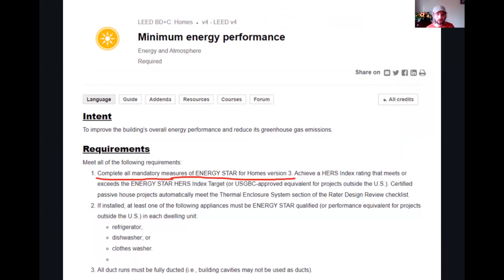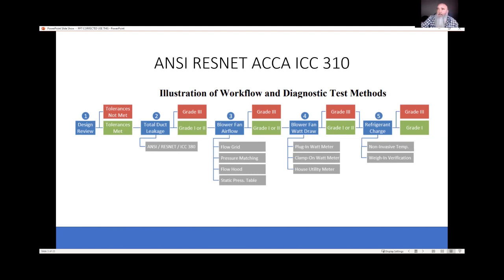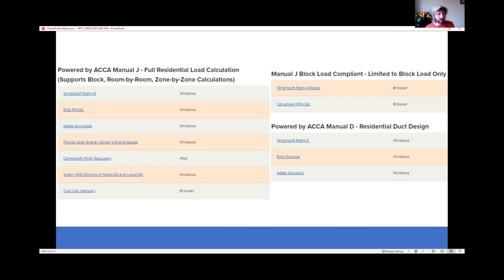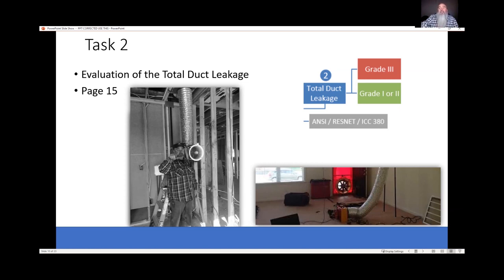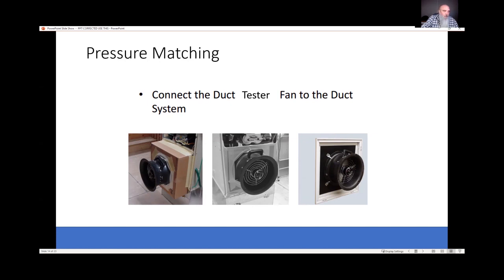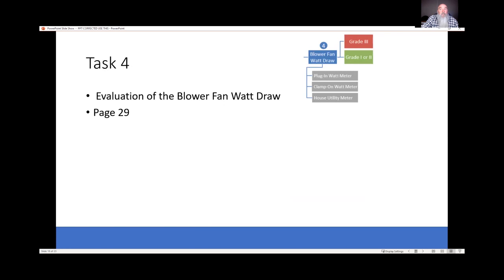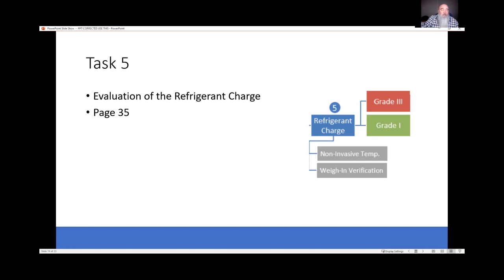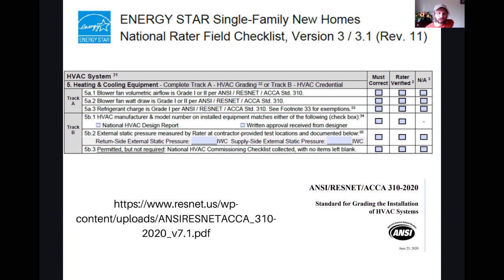HVAC performance, Let's just measure it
Residential HVAC is now being tested to ensure good performance to keep occupants healthy, comfortable and reduce utility bills. What are the method and strategies to verify and test the system and now can the energy rater can play this role instead of HVAC Whether you are doing LEED, Enterprise Green, Energy Star Homes, HERS, or just want to build better, join us to learn more!

Lessons Learned:

1. Articulate the process for measuring HVAC performance for healthy buildings and LEED BC+C V4 Minimum Energy Performance
2. Review the basics of HVAC design and how it is incorporated in LEED BC+C V4 Minimum Energy Performance
3. Explain where to go to get help or more resources on HVAC measurement verification
4. Know how HERS Raters can now evaluate HVAC performance as they fulfill other inspections for LEED BC+C V4 Minimum Energy Performance

Speaker: Ed Janowiak

Ed is the Manager of HVAC design education at ACCA and is enjoying what he does and having fun sharing what he knows. This is with the idea that something green will come out of it.

Green as in conservation of resources, green as in more cost-effective for the consumer and lastly, but maybe most importantly, green as in more profitable for the contractor.